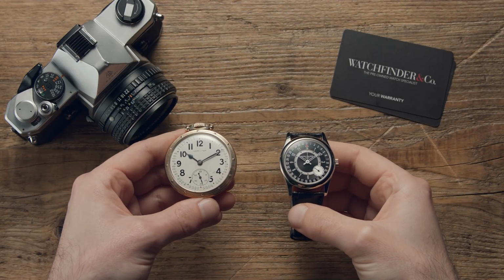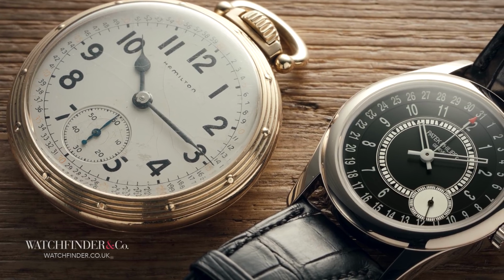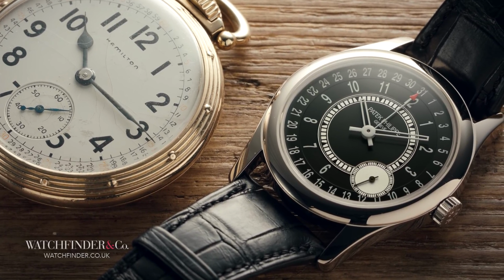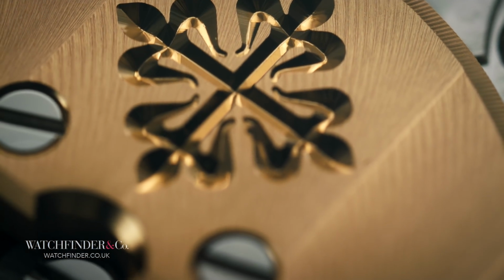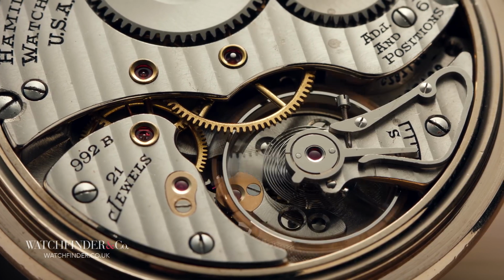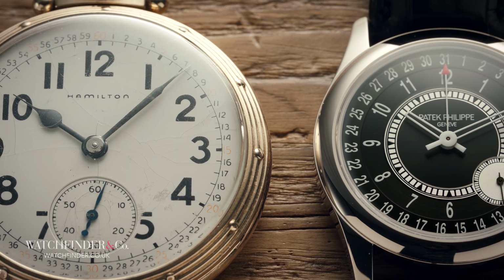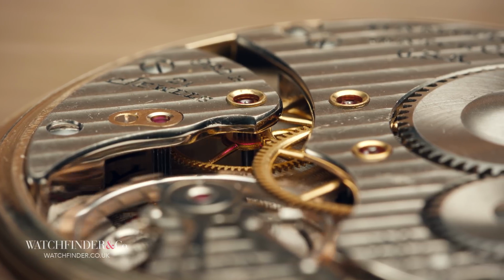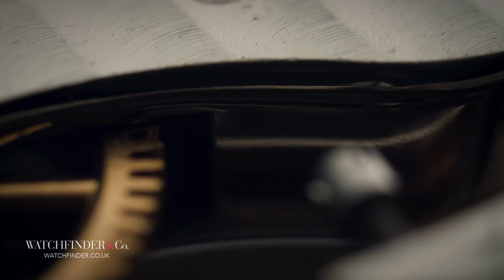Patek Philippe vs. $500 Watch? | Watchfinder & Co.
You may have seen that I bought myself a new timepiece—check out the review if you haven’t seen it already—and it’s no ordinary watch. It’s a pocket watch, from 1950, from the American railroad, and it cost me £250. So why on Earth would I even consider comparing it to a £25,000 wristwatch? Well, because—why not?

Featured Watches:
Hamilton 992B Railroad Pocket Watch
Patek Philippe Calatrava 6006G-001

Watchfinder, the pre-owned watch specialist, available worldwide.